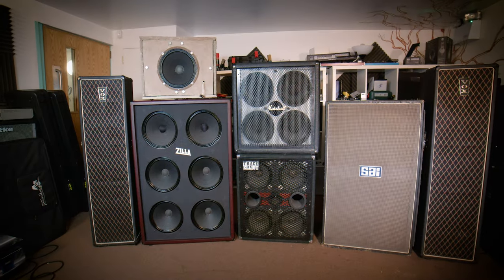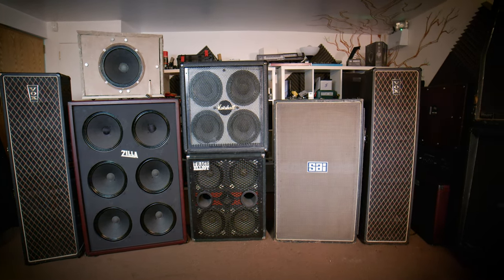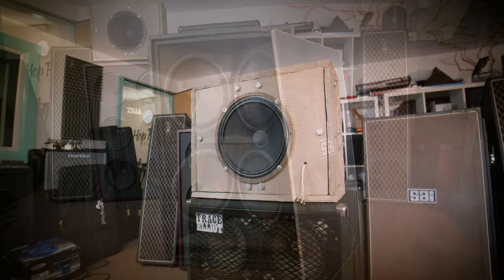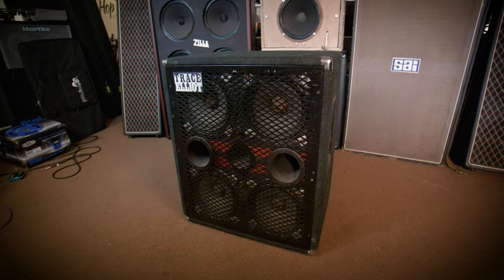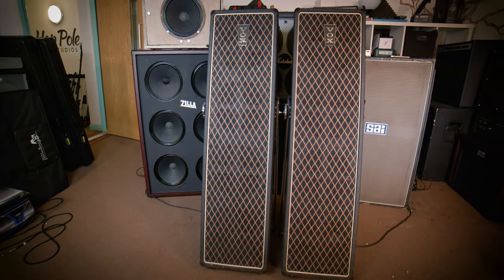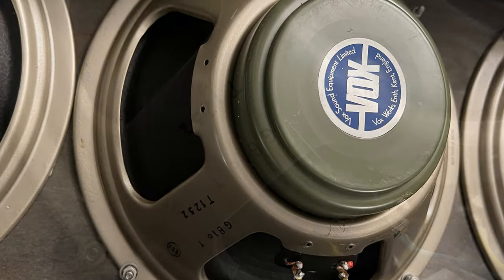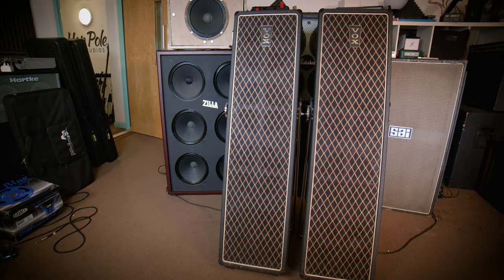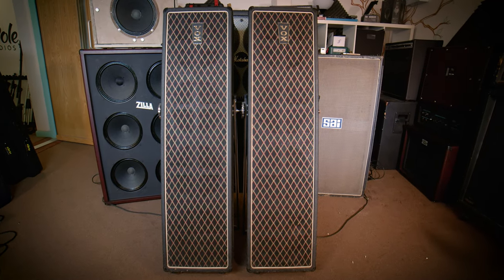Massive Cabs with Two Notes! - Titanica Britannica announcement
Today we're announcing our new DynIR cab pack with Two Notes, the Titannica Britannica. Containing all British cabinets, either huge or heavy - this is a monster that could sink a ship!
Including a Zilla Cabs 6x12, a 4x15 baritone doom guitar cab, a chunky Trace Elliot from the 80s, and a small cabinet made of stone - listen to the results of these off-the-wall sounds and get them for yourselves.

0:00 - Intro
0:32 - About the Cab Pack
2:37 - Ultrabeast V30
2:58 - PunchyGreen
3:12 - Ultrabeast Cream
3:25 - DooOOoom!!!
4:40 - DooOOoom cab demo
5:14 - BritGrind Demo 1
5:29 - Tallvoice
6:05 - TallVoice Demo
6:38 - BritGrind Demo 2
6:57 - The Golem
7:43 - Golem Demo